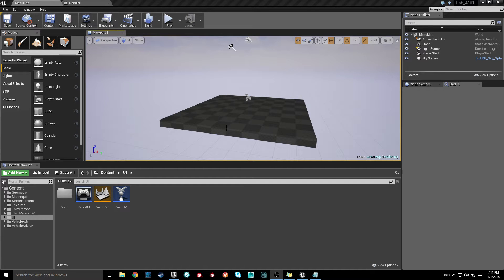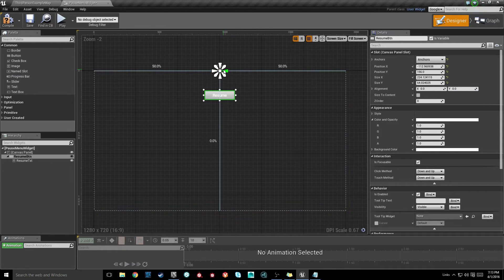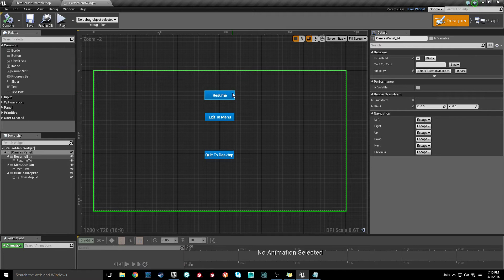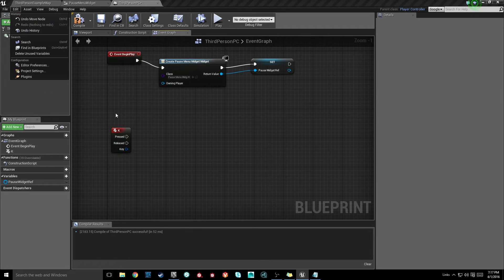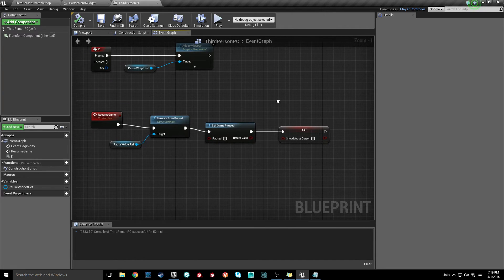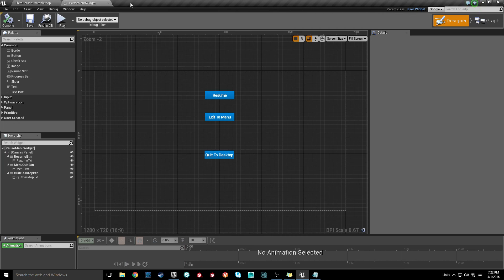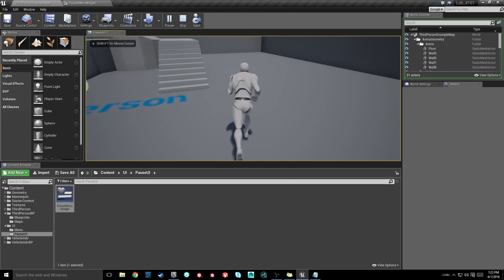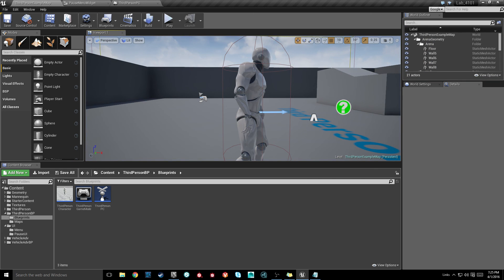UE4 Pause Menu Tutorial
Tutorial that creates a pause menu in UE4 using UMG.